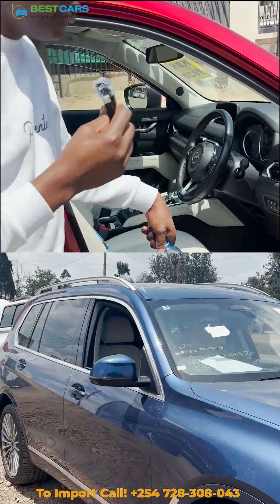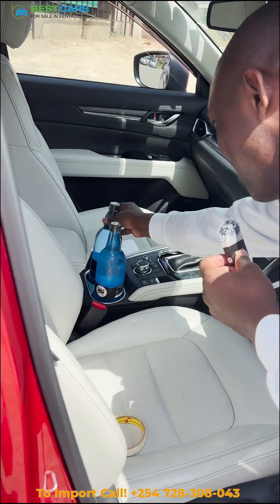Car Importation from Japan to Kenya/ Mazda CX-5 for Sale in Kenya/ Price of Mazda CX-5 in Kenya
For Direct Importation;
Visit our office in Ruiru Town, Greec Towers, 3rd Flr Rm D7 & D8.